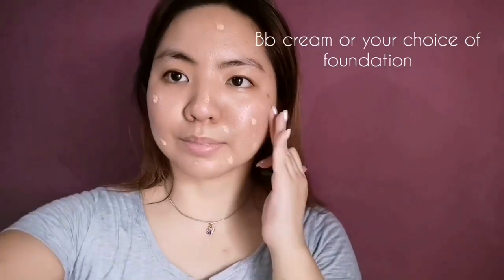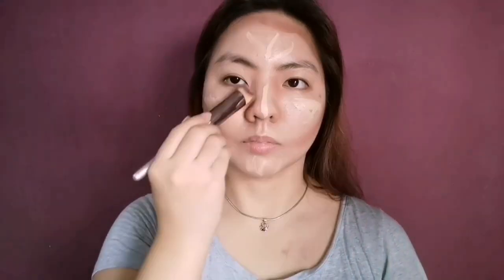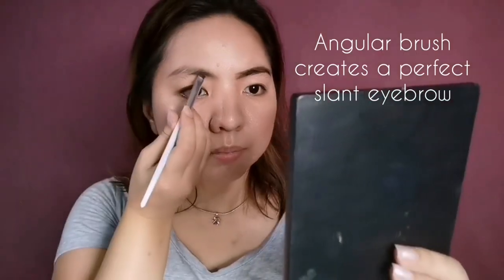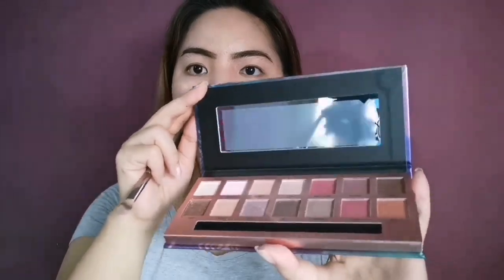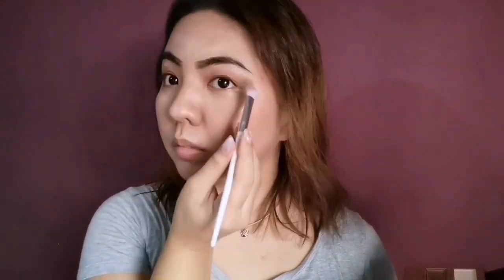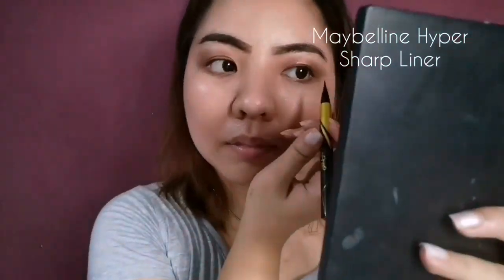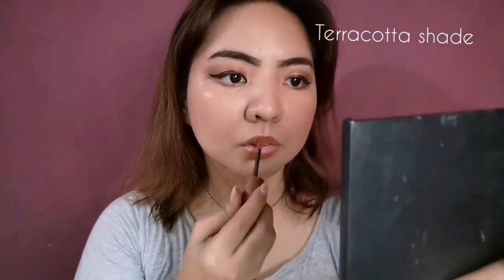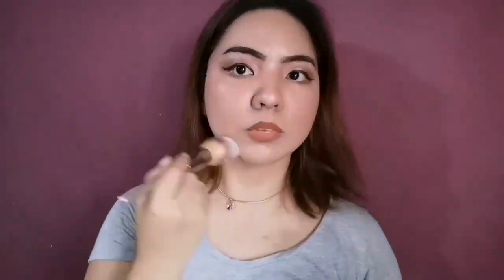Unboxing Budget Friendly Make Up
Kat Simplifies

Focallure Eyeshadow Pallete in Tropical Vacation - PHP280.00

Focallure Hangover Red Wine - PHP149.00

Focallure Lips - I got it for free

Squad Contour - Php199.00

All exclusive of shipping fee ++